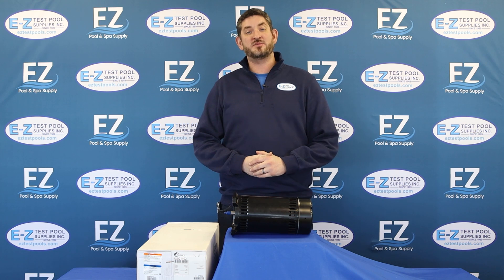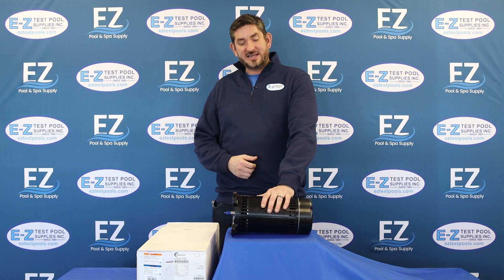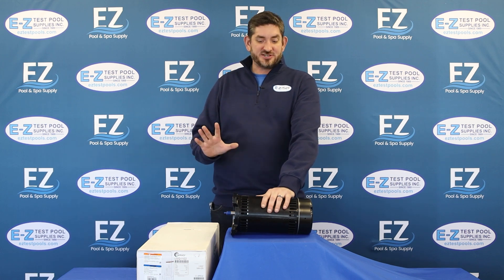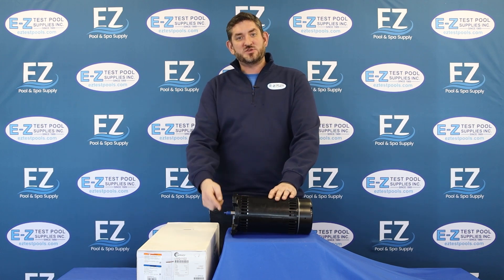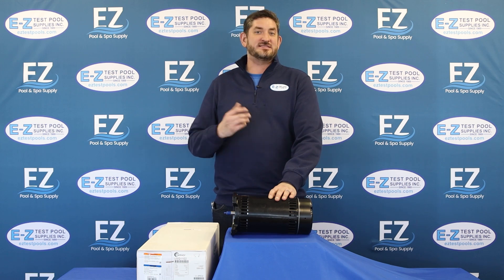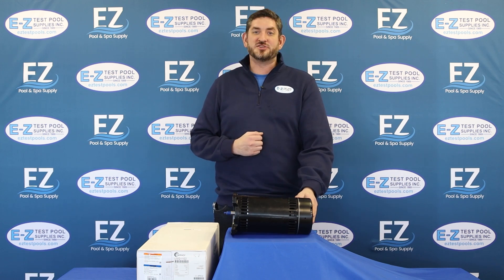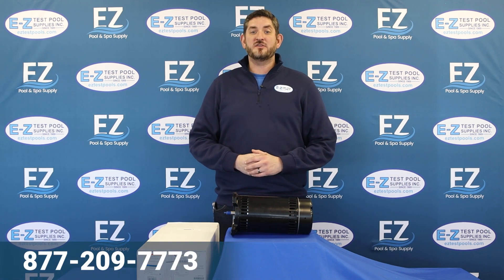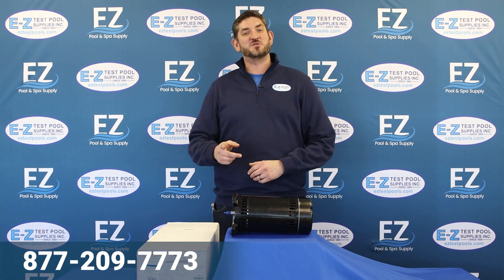Replace your Pool Motor with the Century USQ1102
Century USQ1102 Square Flange Up-Rated Two-Compartment Pool Filter Motor; 1 HP; 3450 RPM; 115/230 V; 48Y; Threaded Shaft